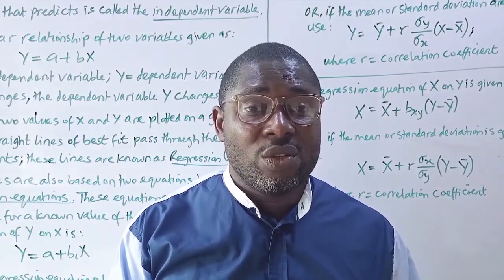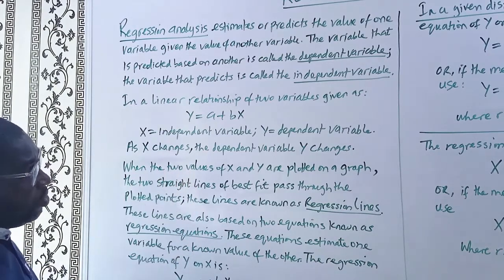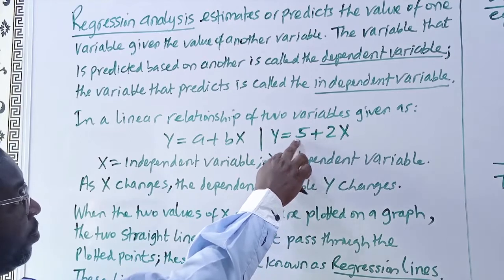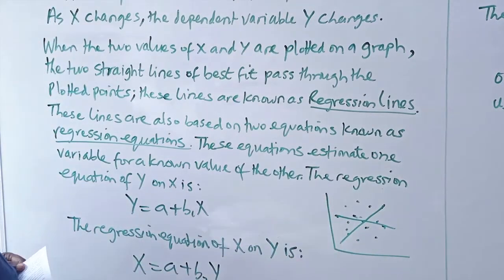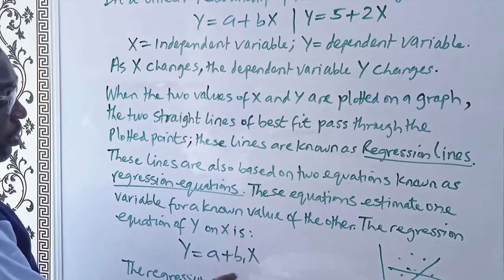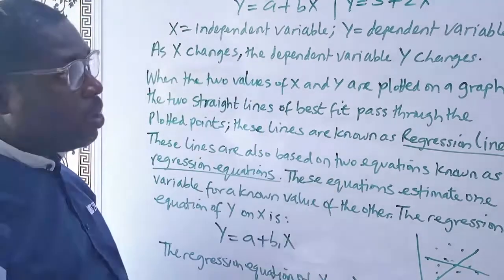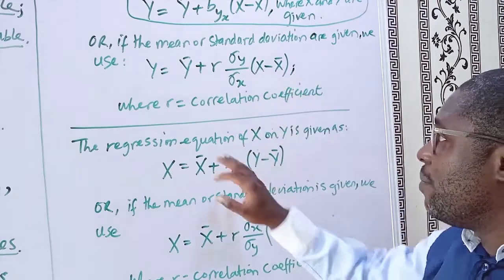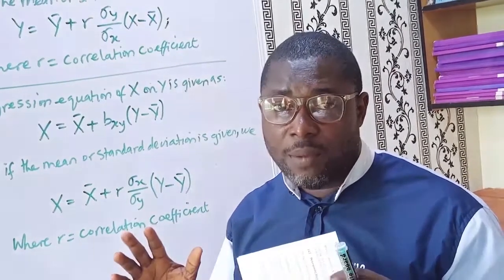Regression Analysis Introduction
Regression Analysis Introduction with Dr CN Okolugbo